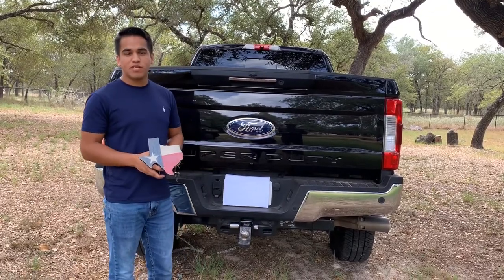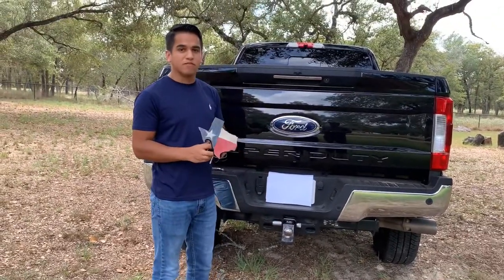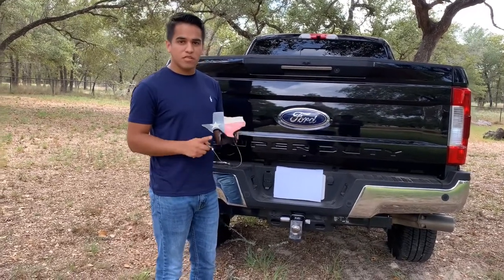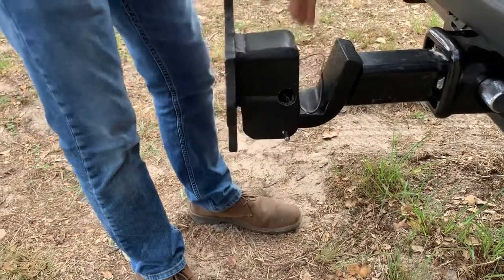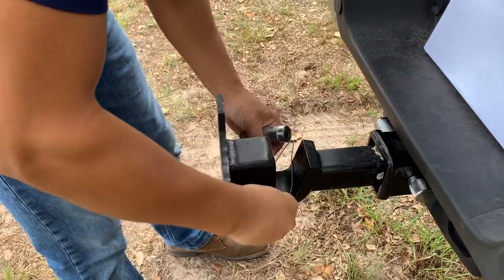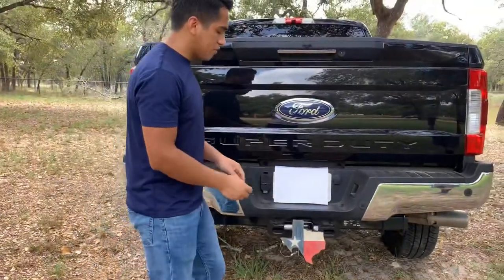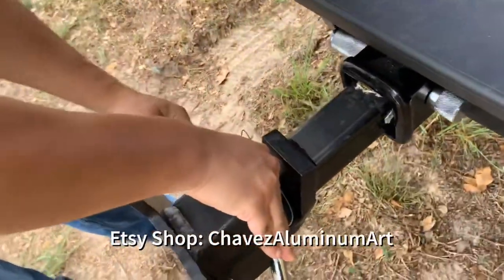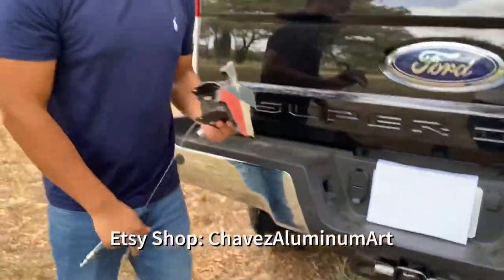Tow Hitch Ball Cover Demo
Check out this brand new product you can find in our Etsy Shop. For people that want the custom look of a hitch cover but like to keep the tow hitch ball on the truck we have developed our “Hitch Ball Cover”. This is an all original design and you won’t find a similar product on the market today. The cover can be made with any design in our shop or any design you can think of. Let us know what you think.